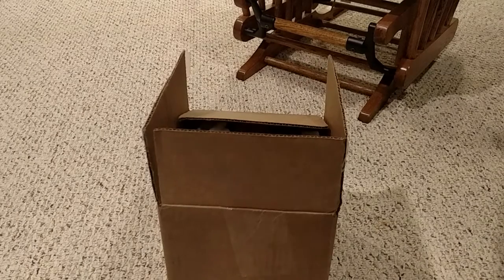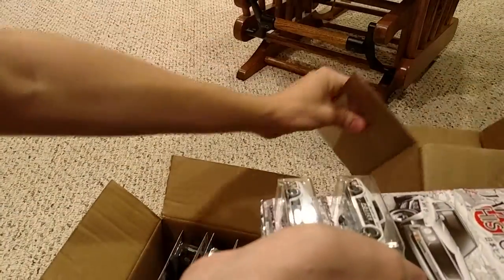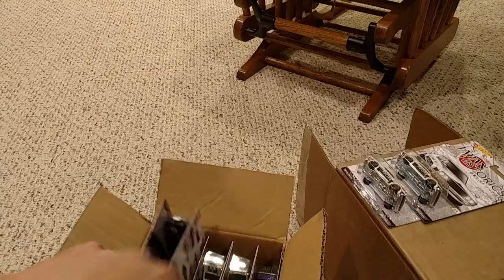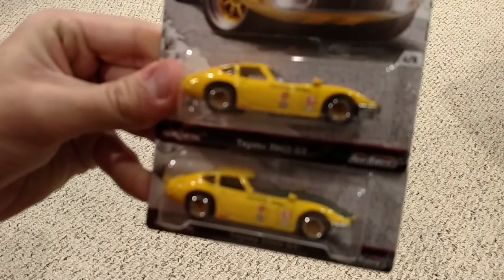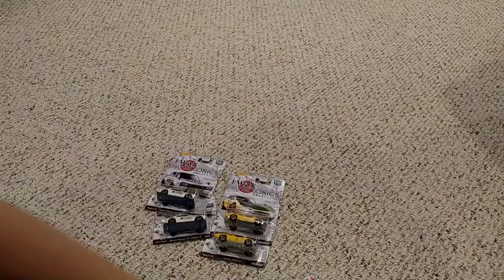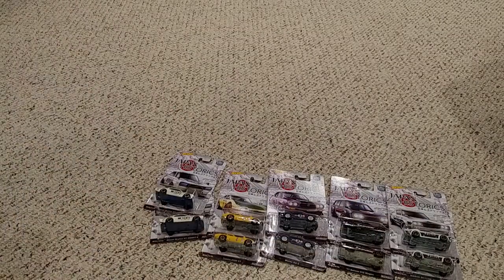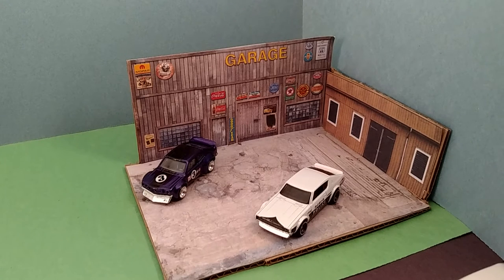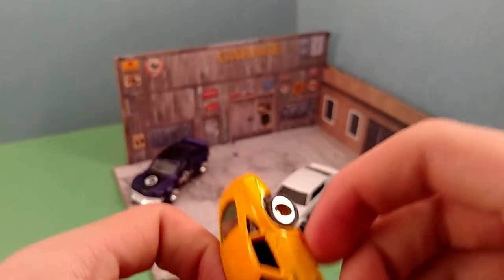Hot Wheels Car Culture Japan Historics Case Opening/Unboxing